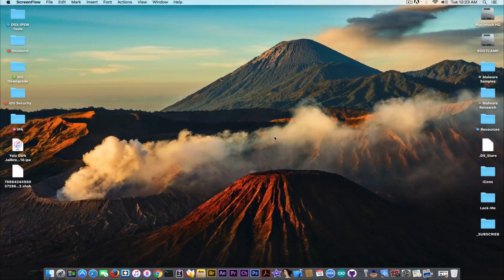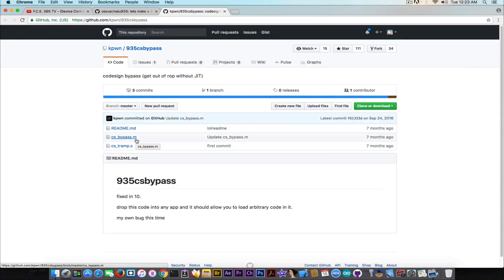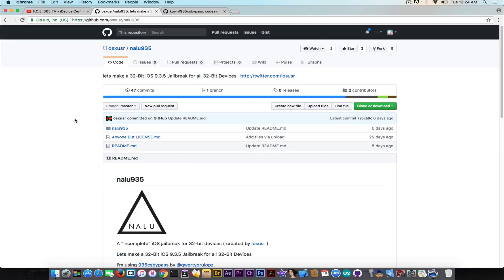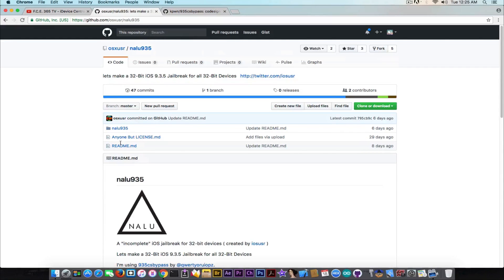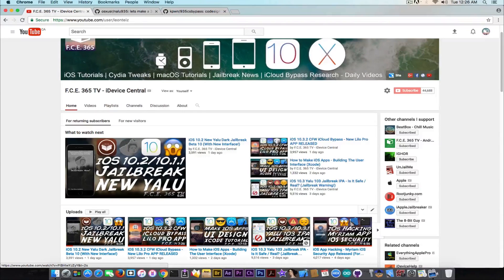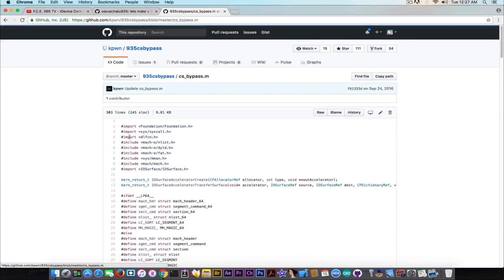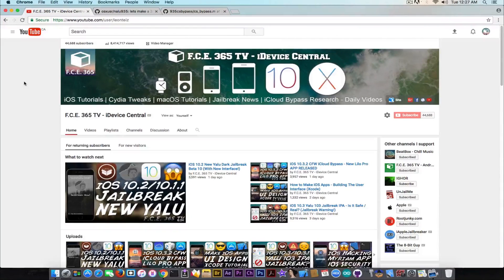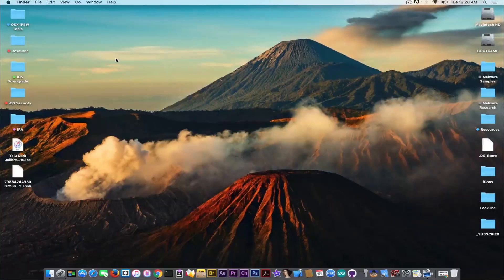iOS 9.3.5 - Nalu Jailbreak Project Explained!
A lot of you have been asking me for like 1 month about this Nalu Jailbreak project from Github described as an INCOMPLETE iOS 9.3.5 Jailbreak created by @iosusr. I've been getting questions on wether or not this is a real Jailbreak project, and also I've been getting questions on whether is a promising jailbreak project or just another copy of another old jailbreak. To be brutally honest, at the beginning I've thought that Nalu is a copy of that fake Brando's Jailbreak. It turned out it wasn't after i've been going back and forth with the creator of the project, who happens to be someone I know (on twitter). In fact @iosusr has a good grasp on how iOS works and how exploits work, and therefore NO the iOS 9.3.5 Jailbreak project he started on GitHub is not another fake, and that's a good thing.

See, the project itself is made so that he can contribute to it as he learns. He is still in the process of learning (deeply) the iOS, and therefore I don't expect Nalu to be released as a Jailbreak soon. One good thing that I've noticed and that I was also told by @iosusr is that his project makes use of Luca Todesco's iOS 9.3.5 Codesign Bypass fixed in iOS 10. This makes a good part of the jailbreak to already exist, but in the current stage it can't be used as a full fledged jailbreak. Please don't bother the developer with requests, it doesn't help at all.

So, the reason I made this video is to clarify once and for all what Nalu is, the fact that it is NOT yet another fake jailbreak project, the fact that I won't expect a release of it very soon as the developer still learns the deep parts of iOS - although he has a vast knowledge, and to prevent people from sending me this link over and over again asking me about it.

In the video, at the end, I also talk about what is going on with FriedAppleTeam.